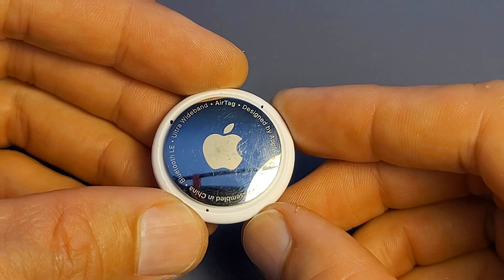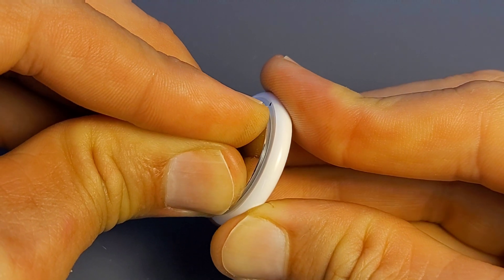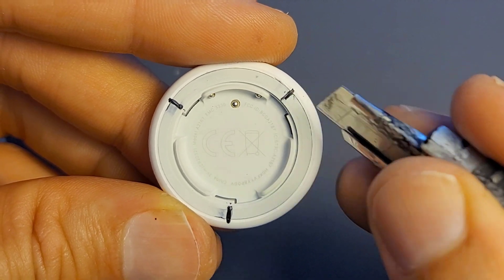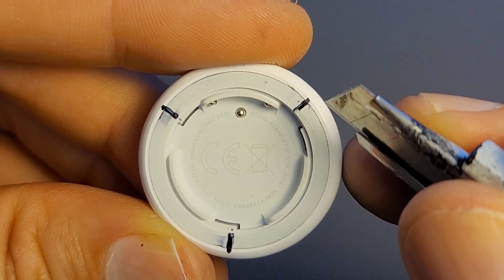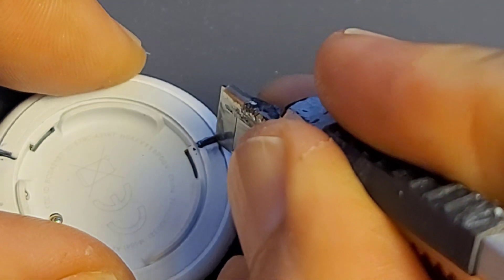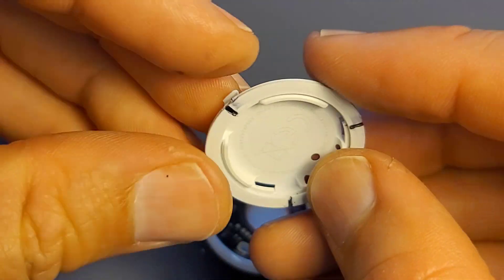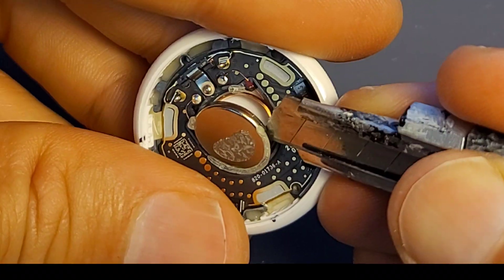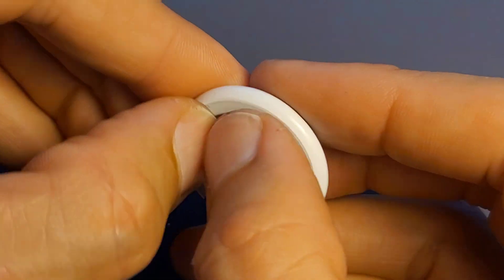Best Way To Disable Apple AirTag Speaker Sound To Recover Stolen Items (Doesn't Break Tabs, No Glue)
The Apple AirTag is great for keeping track of or tracking things. It has a speaker that notifies you of its location by making sounds. Lots of people want to use air tags to help track stolen items like bikes, bags, luggage, etc, but stealth is paramount so the thief can't just find and disable the AirTag. So the speaker needs to be disabled to make it more difficult to find the AirTag.

AirTags can only be used for tracking personal property. it is illegal to use them to track people or others property.

▼ WHERE TO BUY PARTS:
▶ Apple AirTag
▶ Apple Airtag 4 Pack
▶ AC/MC/Flex Squeeze Connector 1/2-Inch, screws into motor electrical box

▼ Video Chapters:
00:00 How to disable Apple Air Tag speaker
00:15 Remove back cover
00:30 Take out the battery
00:41 Hidden snap tab locations
01:06 Open the Airtag using a sharp knife
01:55 Remove speaker
02:15 Put Airtag back together
02:35 Insert battery and put back cover back on

Best Way To Disable Apple AirTag Speaker Sound (Doesn't Break Tabs And No Glue Necessary)